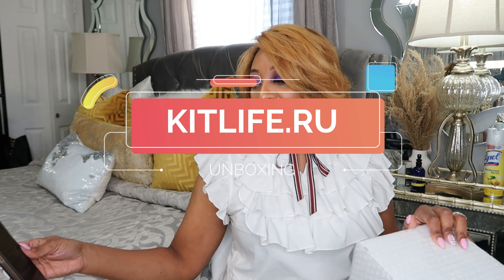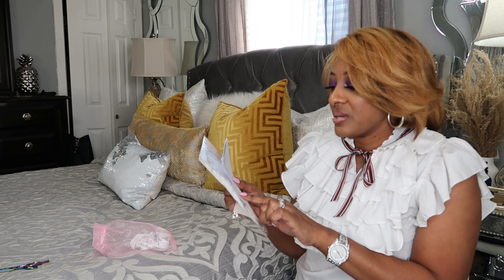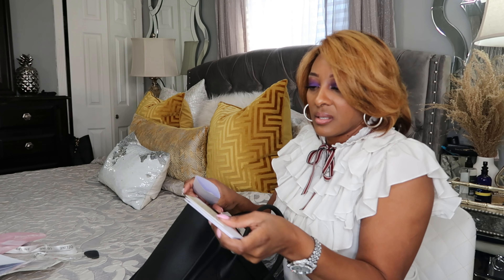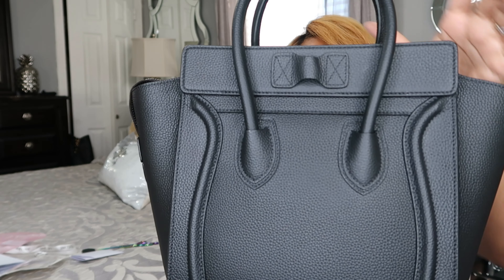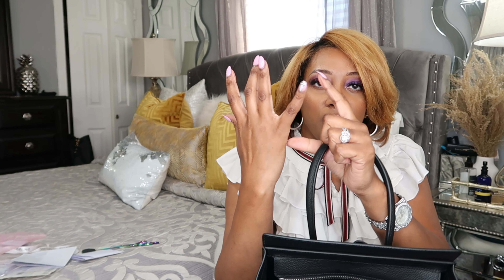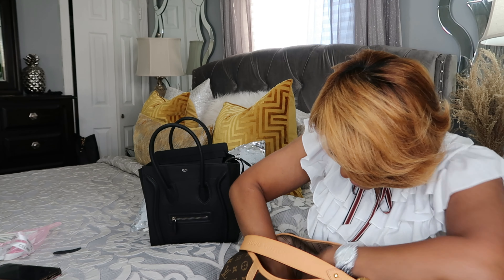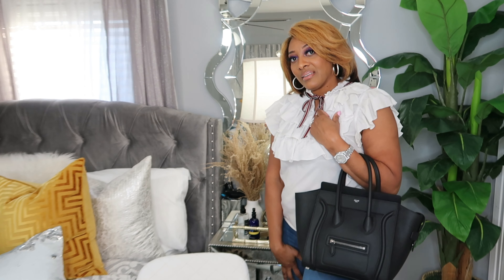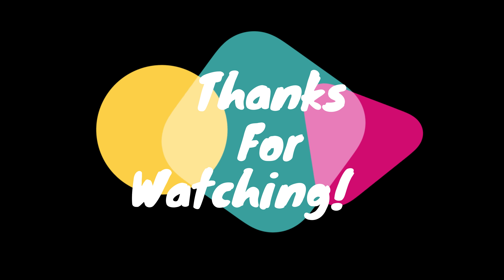WHAT'S IN MY NEW CLASSY CELINE BAG!! ft. kitlife.ru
Welcome Back Beauties!  Here’s a haul featuring my New Classy bag. Hope you enjoy this Unboxing and what’s in my bag. 🥰
This Item was sent to me for free for reviewing purposes only.

Loving the bag and want to check it out??